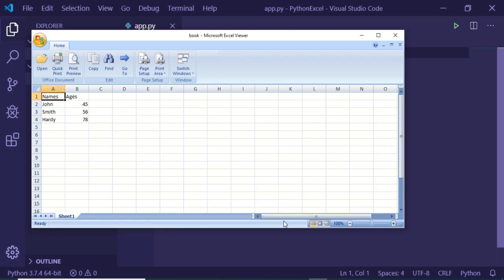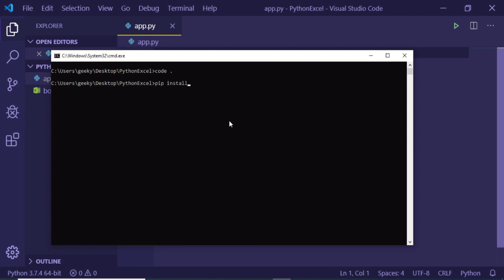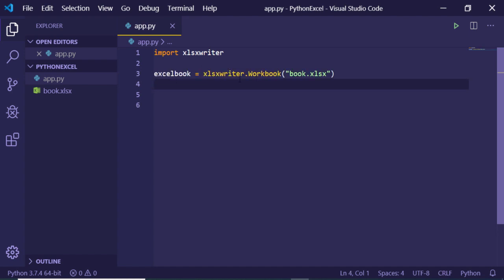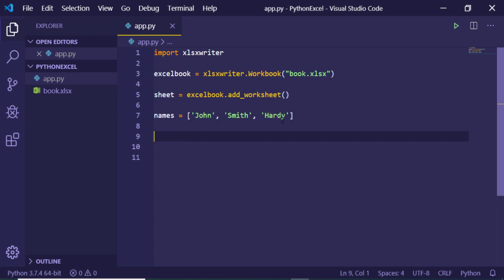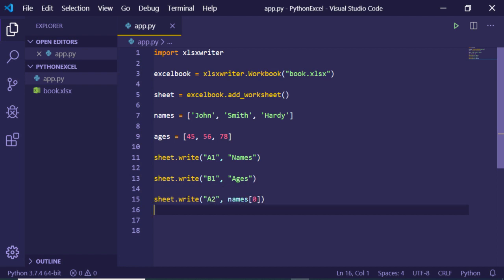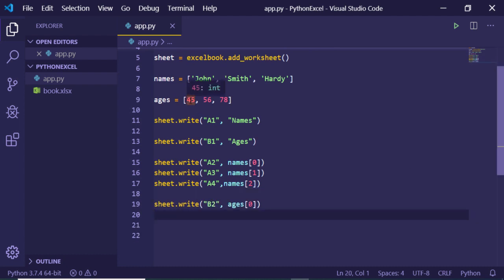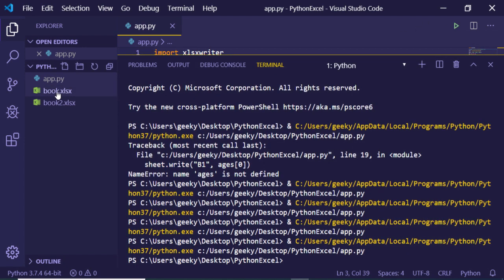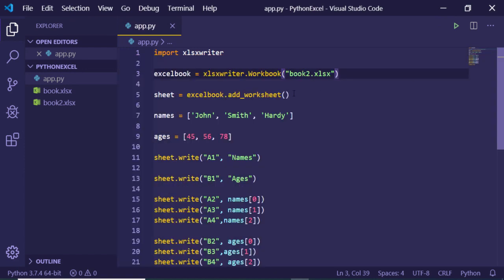Writing Excel Files in Python Using XLSXWriter Library